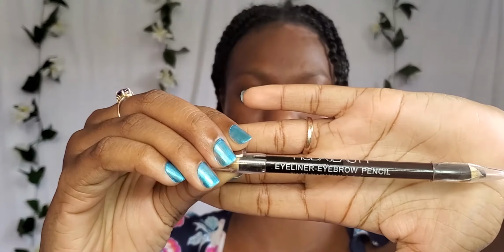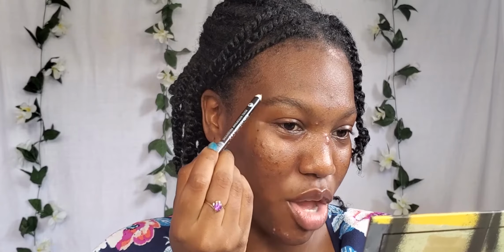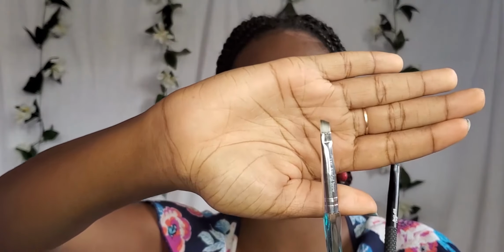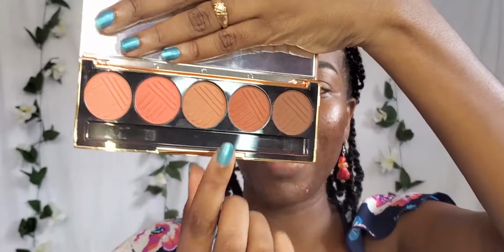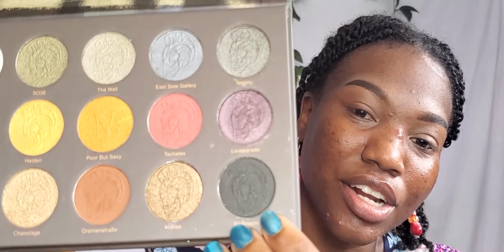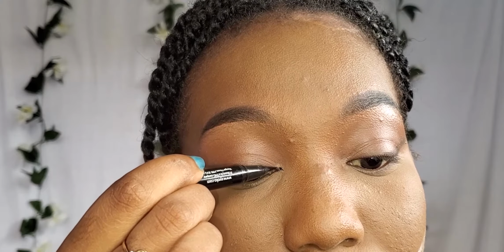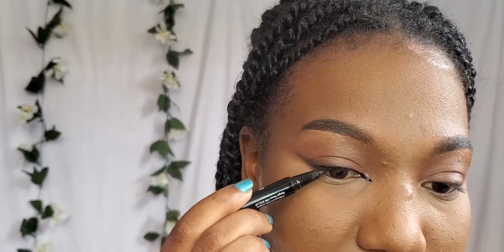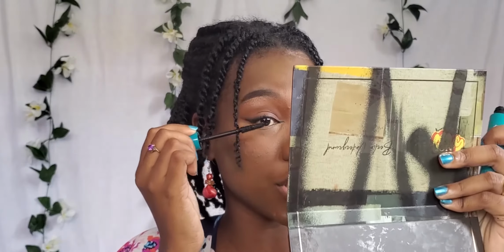FOXY EYE TUTORIAL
This went better than I expected.